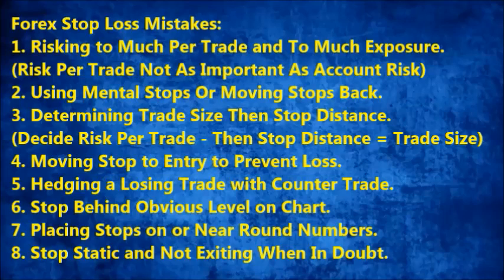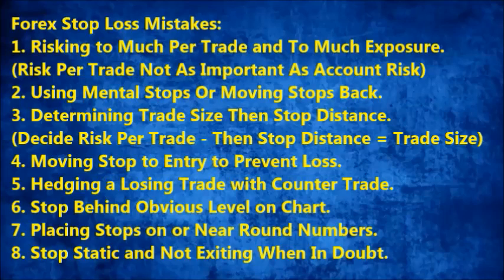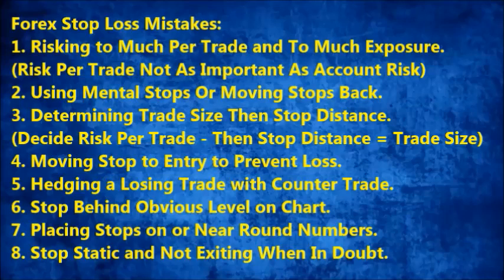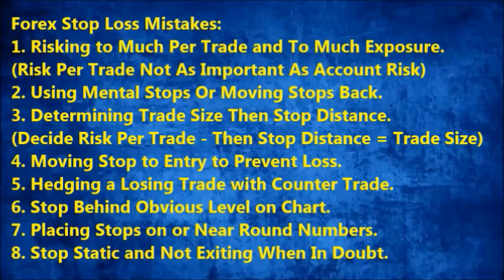Forex Stop Loss Techniques Common Mistakes to Avoid & Best Tips for Profit